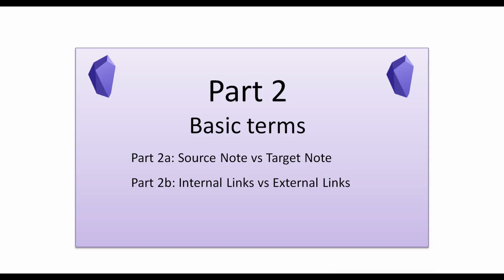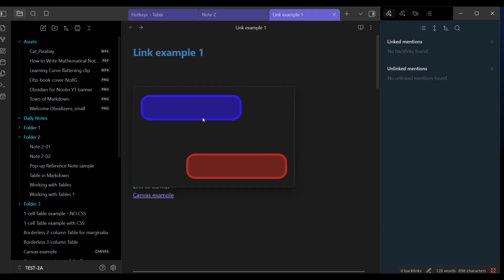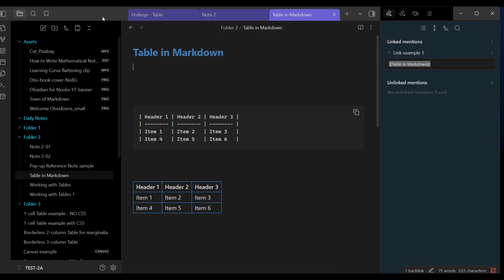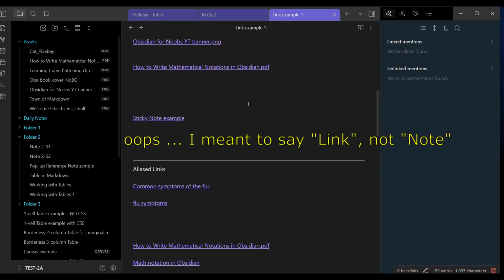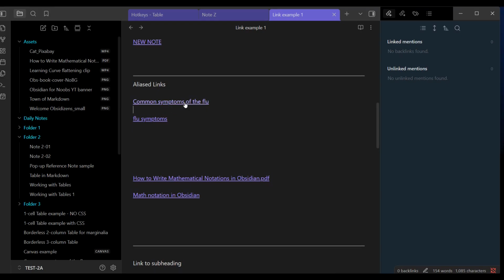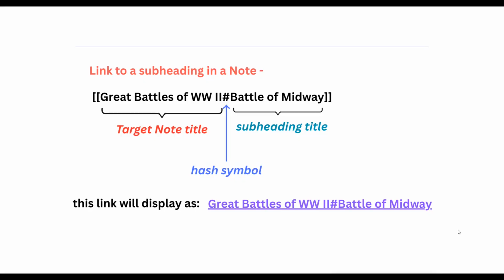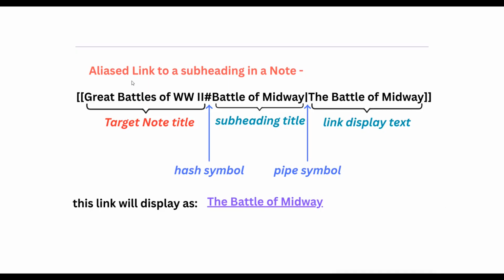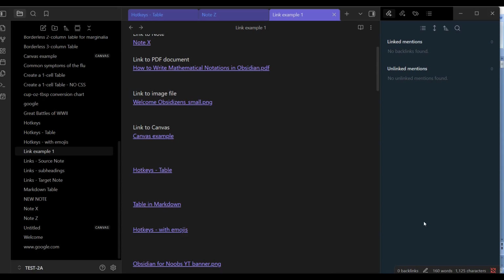Creating & Using Links in Obsidian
In this video I cover how to create and employ Links in Obsidian, at both the basic and intermediate levels.  Links are arguably Obsidian’s most powerful feature. Obsidian’s implementation of bi-directional links empowers users to build network-like structures that serve as the foundation for Personal Knowledge Management systems.

TIME STAMP INDEX
What is a Link?                    :50
Source Note vs Target note 1:27
Internal vs External Links         2:02
Forward Links vs Backlinks 6:58
How to create Forward Links 8:53
Aliased Links         17:14
Linking to Subheadings       23:11
Linking to web sites        30:23